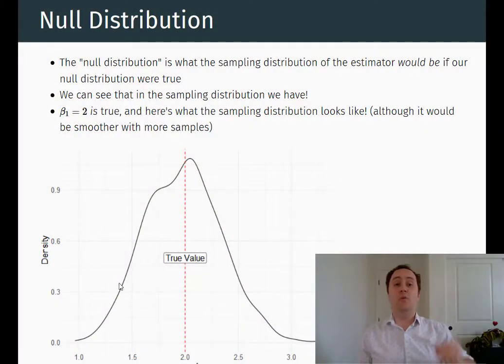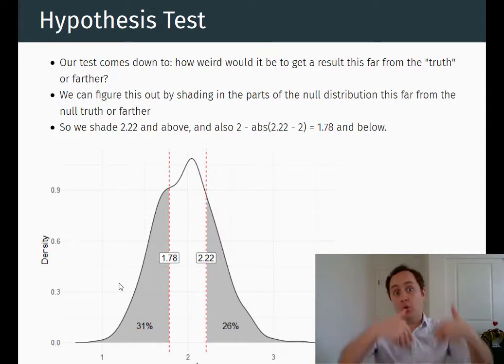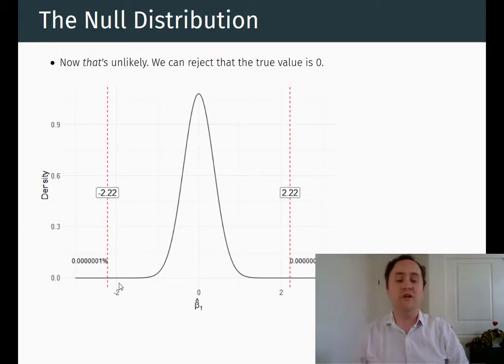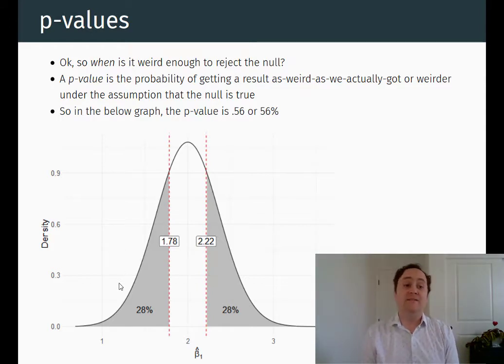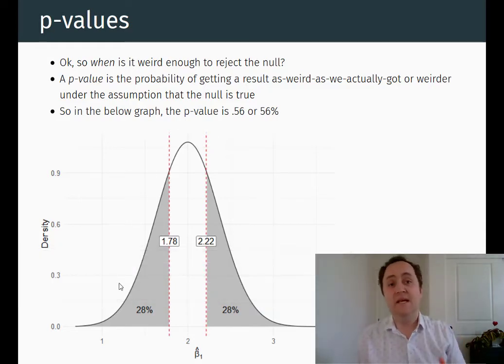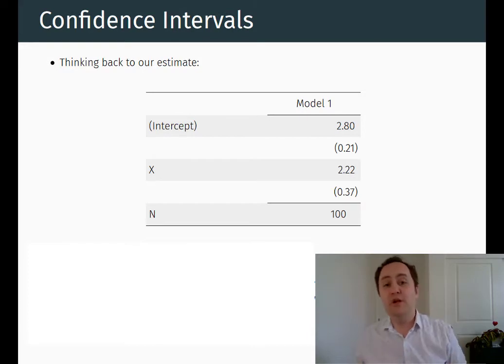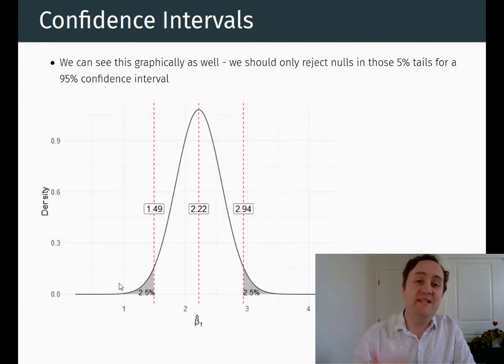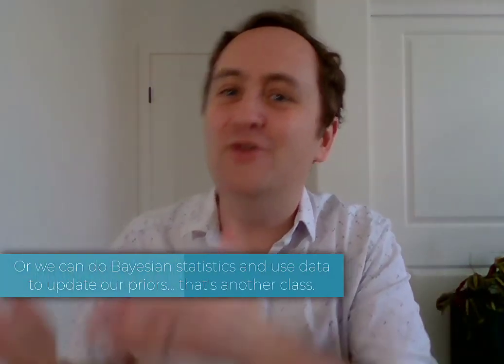Econometrics: Estimate Uncertainty and Hypothesis Testing, Part 2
This video covers the concept of tracking the sampling distribution of your estimate and so describing the uncertainty in your estimate. Important when trying to figure out what the true value is! It also covers an introduction to hypothesis testing. This video is split in two parts.